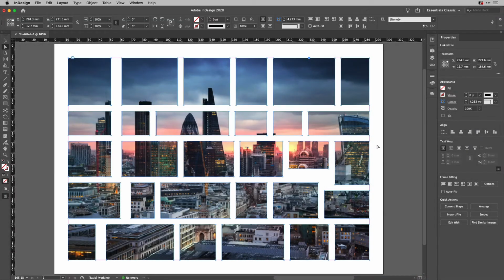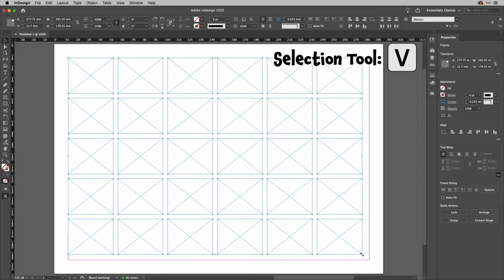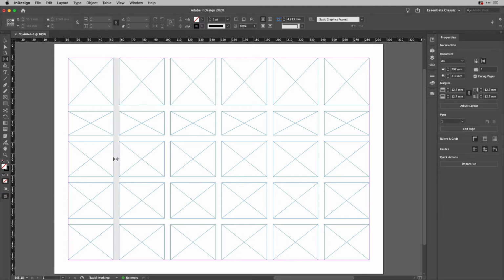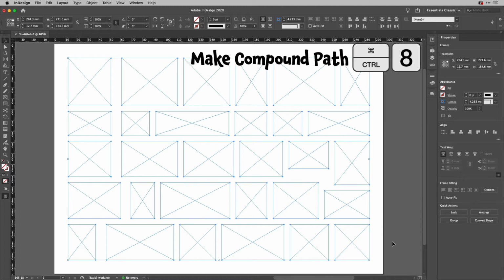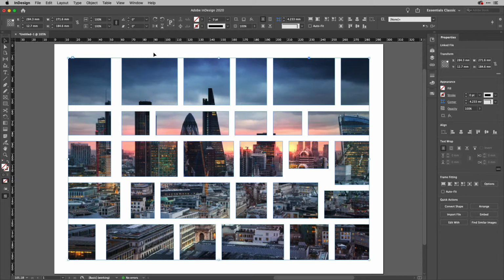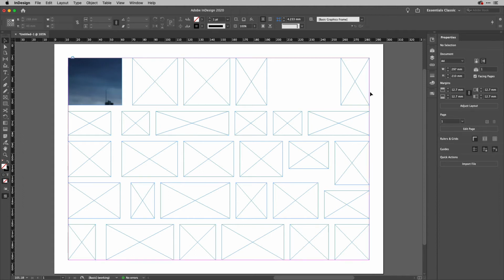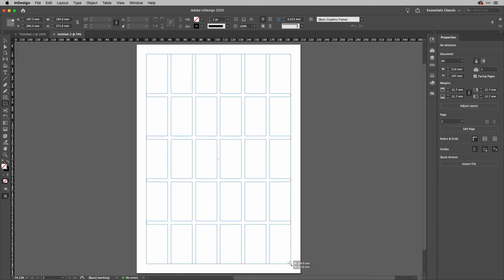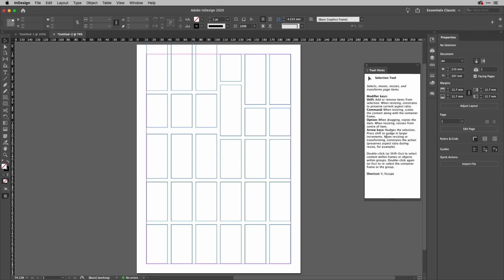Images Across Frames, Quick Grids and InDesign Tool Shortcut Secrets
Learn how to use grid drawing and the Gap Tool to create interesting frame and object layouts, then learn how to place an image across several frames and discover the hidden shortcut jewel in InDesign!